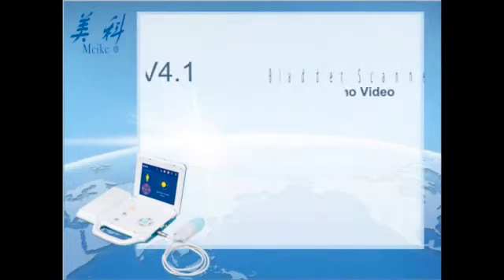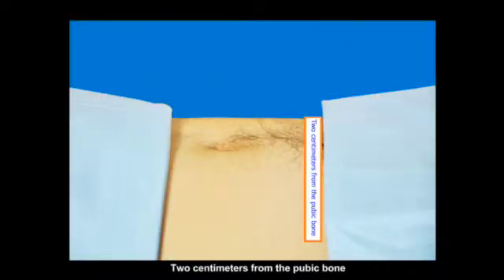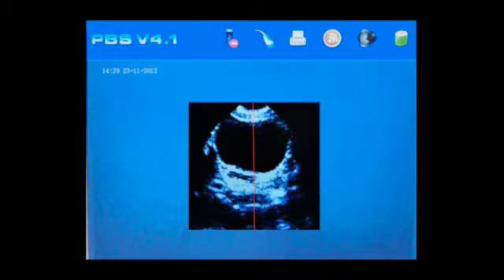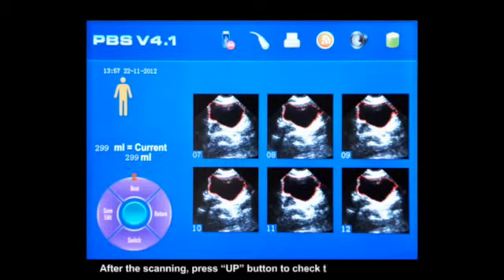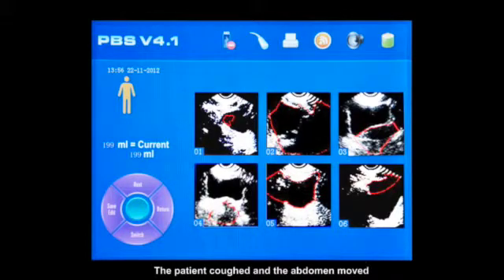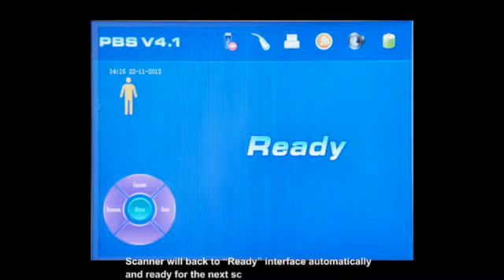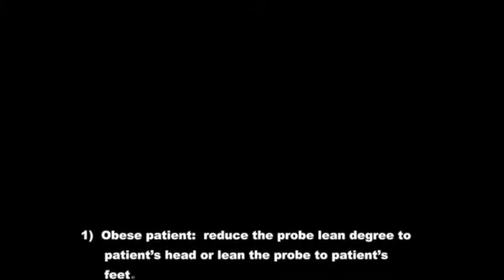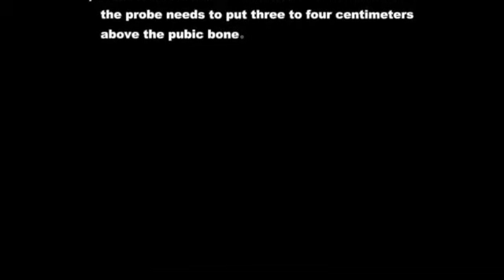Bladder Scanner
This video is about Bladder Scanner